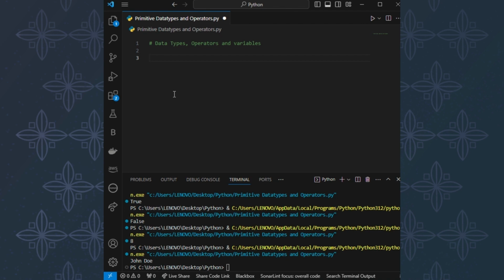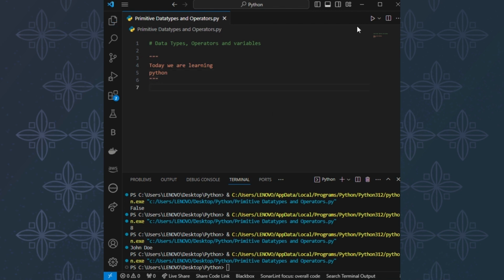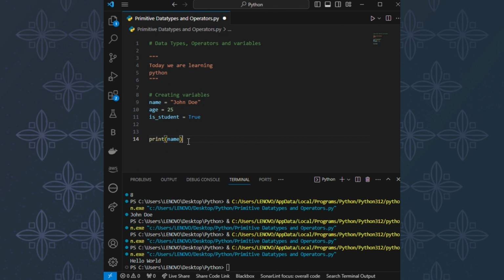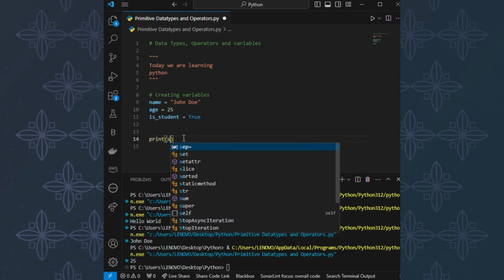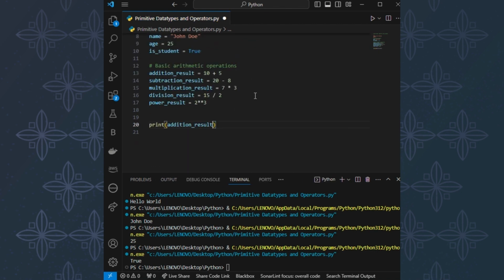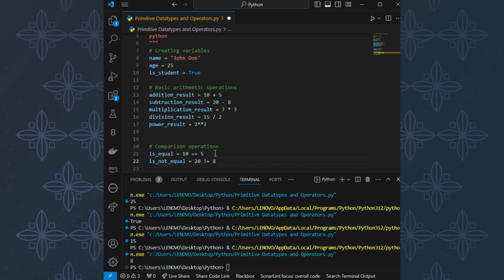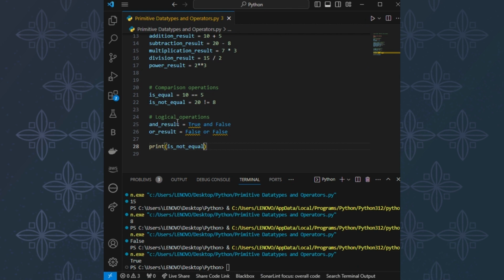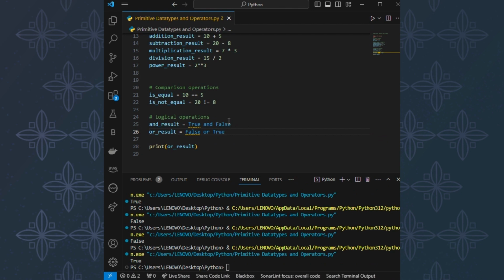Python Basic Series: Writing Hello World Plus Knowing some datatypes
🐍 Python Essentials: Your Ultimate Guide! 🐍

Welcome to our comprehensive Python tutorial! In this video, we'll cover essential topics, including:

1. Commenting in Python
2. Printing in Python
3. Understanding Variables
4. Basic Operations, Comparison Operations, and Logical Operations

Don't miss out on more exciting Python tutorials coming your way! 🚀🐍